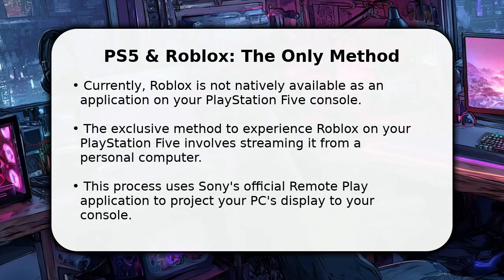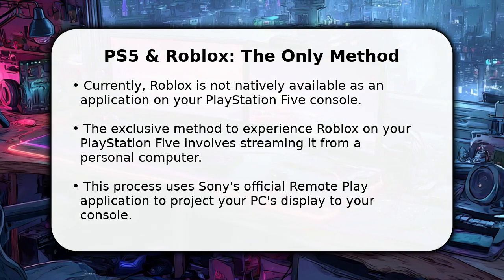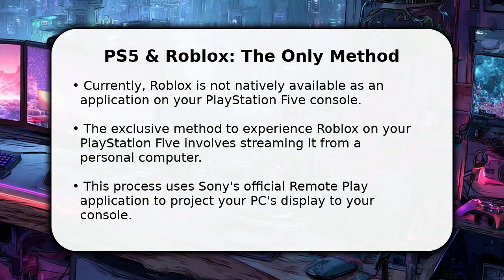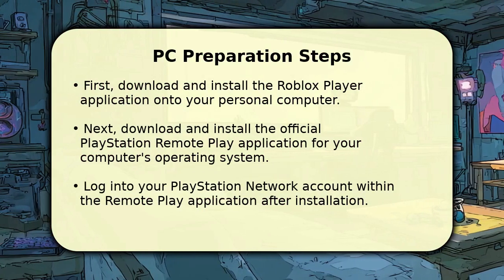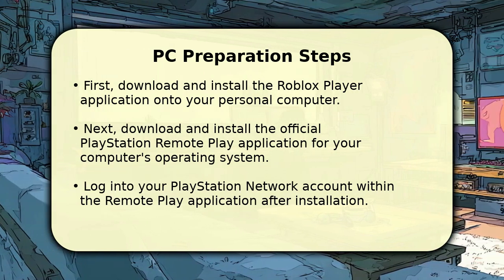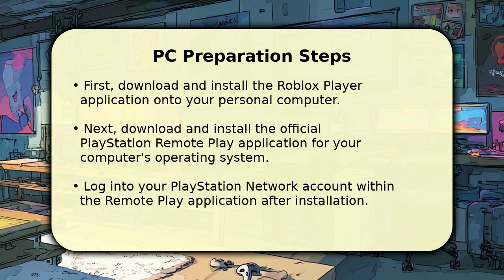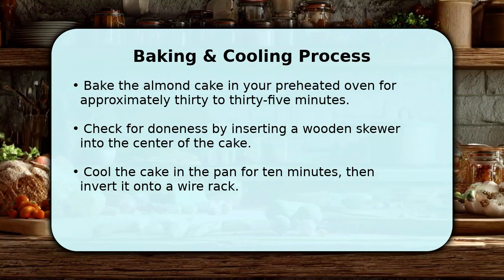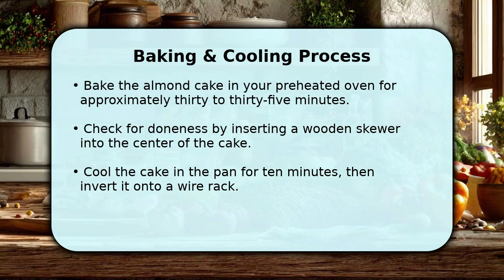How To Connect PS5 To Roblox 2025 (Only Way)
▸ :^) Looking for the definitive guide on how to connect your PS5 to Roblox in 2025? This is the ONLY way you'll need! In this comprehensive PS5 Roblox tutorial, you'll learn exactly how to set up and play Roblox on your PlayStation 5 console, ensuring a smooth gaming experience for the upcoming year.

We'll cover every step, from initial setup to troubleshooting common issues, so you can start enjoying your favorite Roblox games directly on your PS5. Whether you're a seasoned gamer or new to console gaming, this guide will walk you through the process, providing clear instructions to get your PS5 connected to the Roblox platform effortlessly. Don't miss out on playing Roblox on PlayStation 5 – watch now to master the connection!